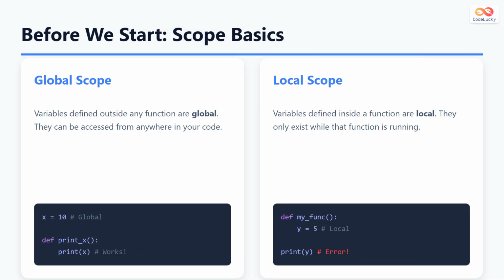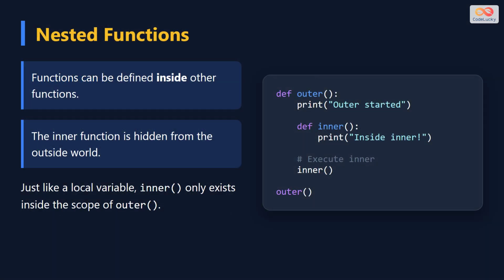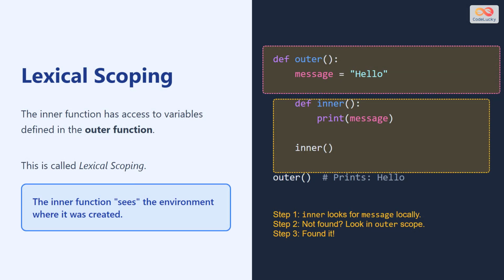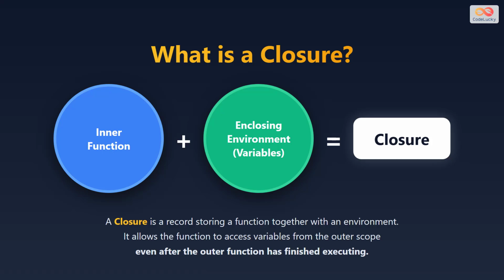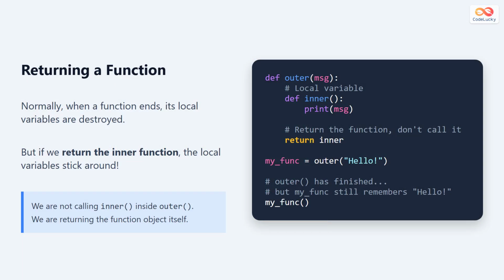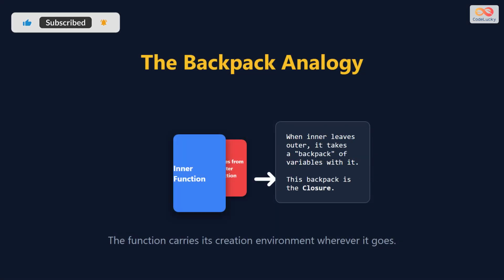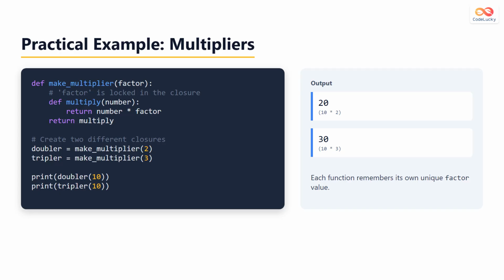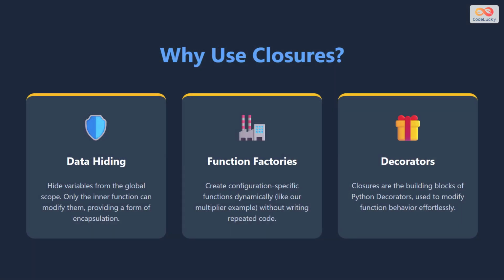Closures Explained in 5 Minutes: Python Functions with Memory (2026 Tutorial)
Unlock the power of Python Closures! 🚀 In this beginner-friendly tutorial, we break down one of the most confusing concepts in programming: How functions can have "memory".

We cover:
🔹 Scope Basics (Local vs Global)
🔹 Nested Functions & Lexical Scoping
🔹 The "Backpack" Analogy for Closures 🎒
🔹 Real-world examples like Function Factories

Perfect for beginners moving into intermediate Python development. Understanding closures is essential for mastering Decorators later on!

Chapters:
00:00 - Closures Explained
00:22 - Prerequisites
00:46 - Nested Functions
01:07 - Lexical Scoping
01:27 - What is a Closure?
01:50 - The Returning Concept
02:12 - The Backpack Analogy
02:34 - Practical Example
02:56 - Why Use Closures?
03:17 - Summary
03:37 - Outro